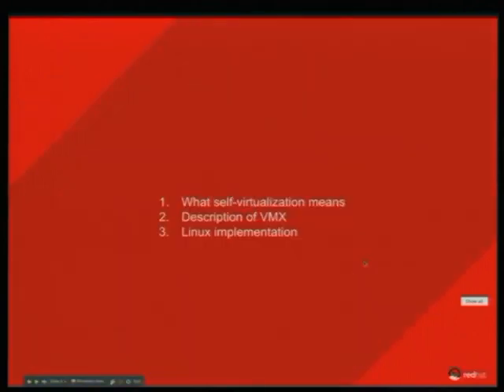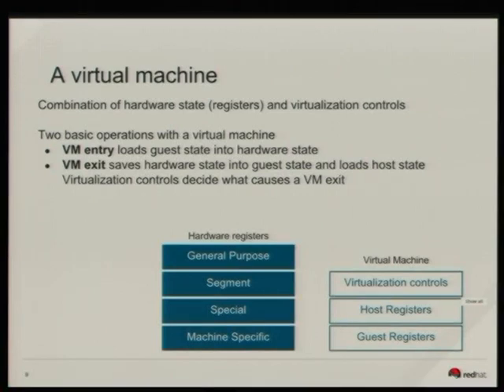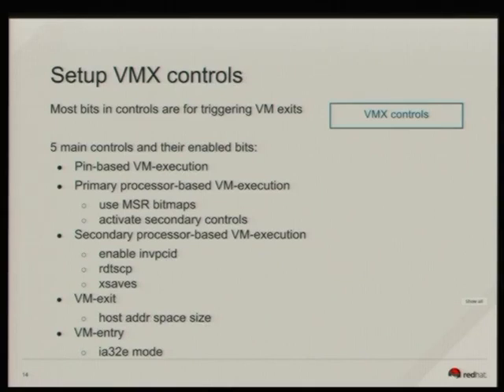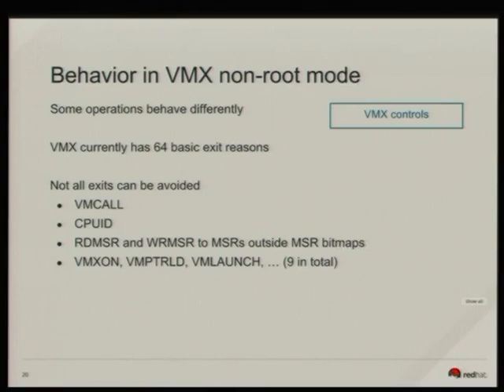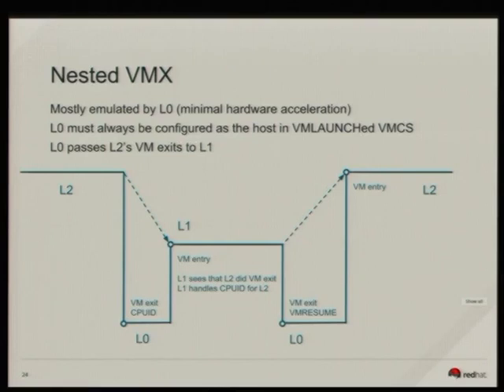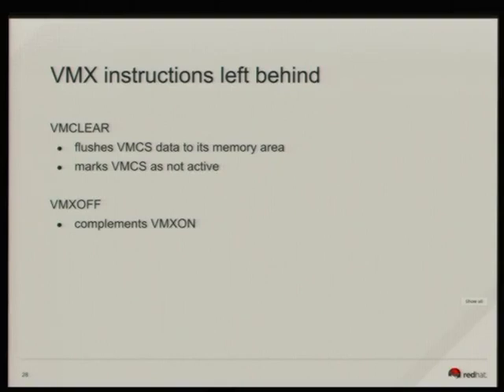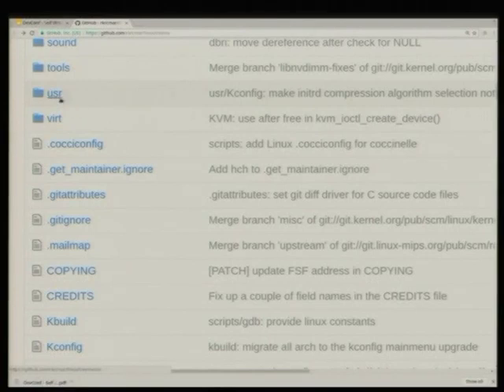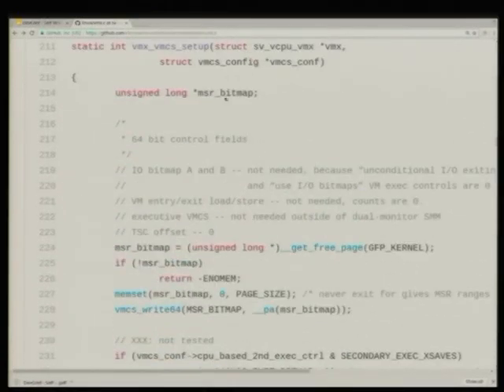DevConf 2017 - Day 1 11:30 -12:30 am